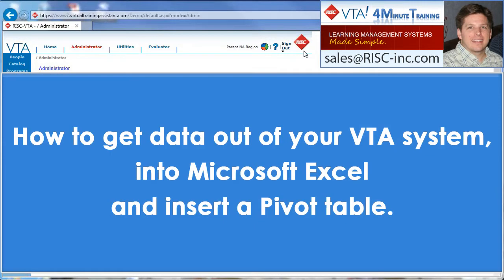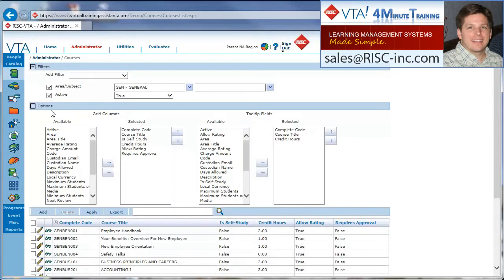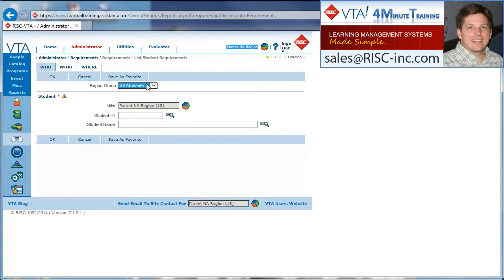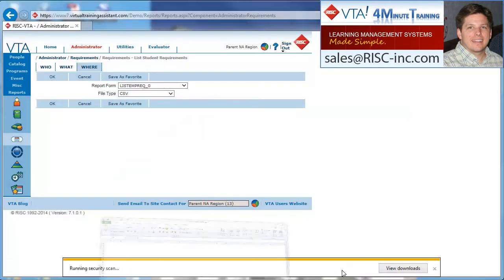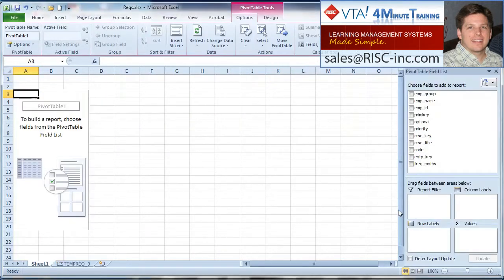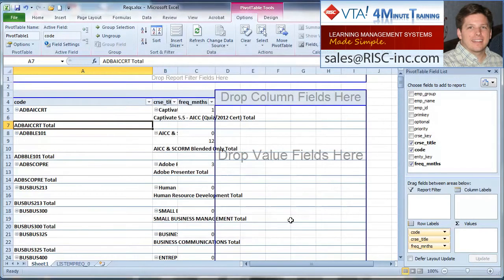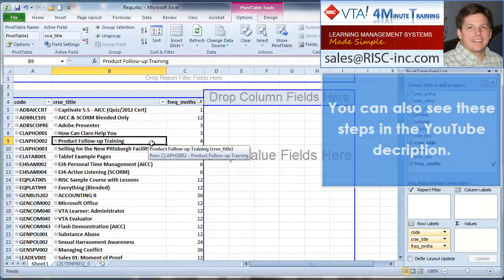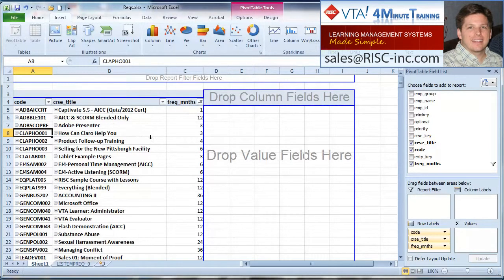Inserting a Pivot Table in Excel with VTA Data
This video demonstrates how to get data out of your VTA system, into Excel and then insert a Pivot Table.

To review the steps on how to export VTA data into Excel and get a Pivot Table:
1) Select the built-in VTA report, or export a system grid, that contains the data you can use to answer your question.
2) Once the data is open in Excel, save it in an Excel format.
3) On the Excel Insert ribbon, select the “PivotTable” option.
4) Select the data range to include and click OK.
5) Select the fields to include on the table.
6) Right-click over the grid, select the “PivotTable Options” and on the “Display” tab, select the “Classic PivotTable Layout” option and click OK.
7) De-select the “Subtotal” options for each column.
8) Select your options from the column header filters as needed.